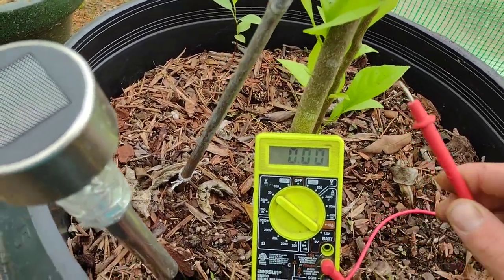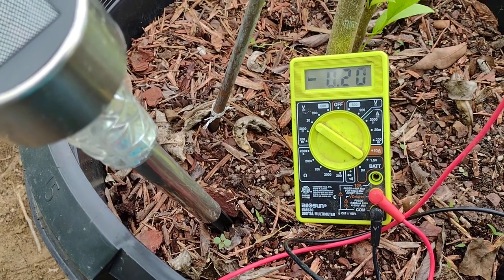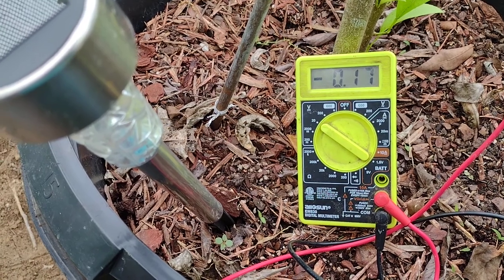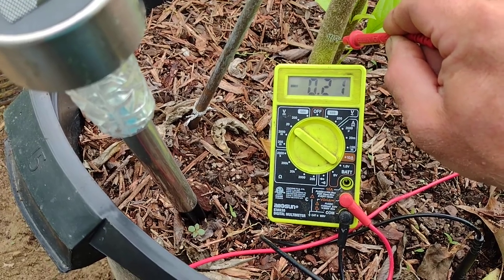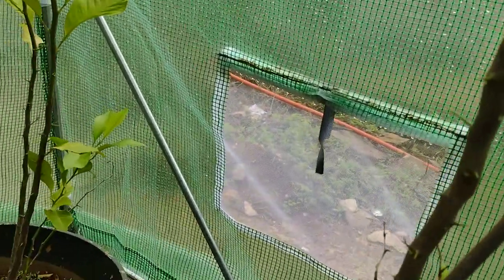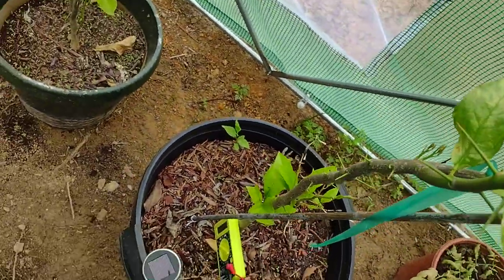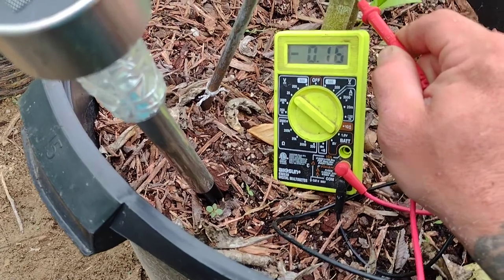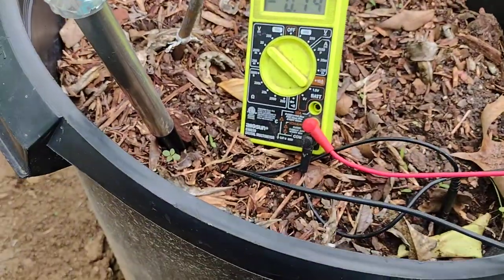When Life Gives you Lemon Trees. Make Electricity!!!!